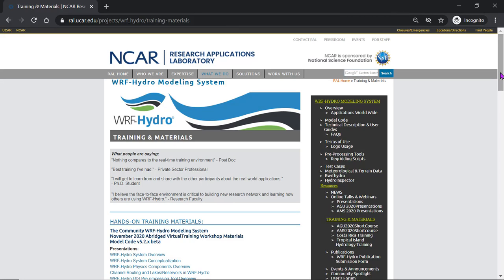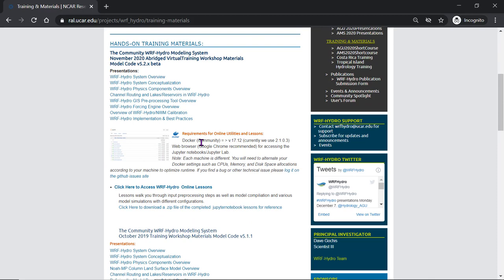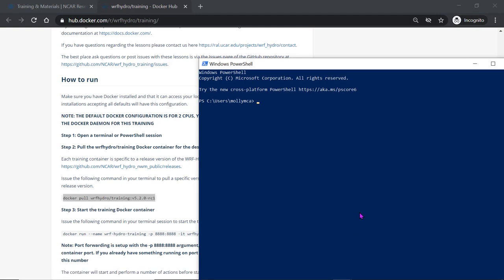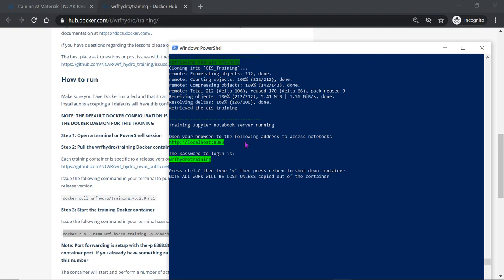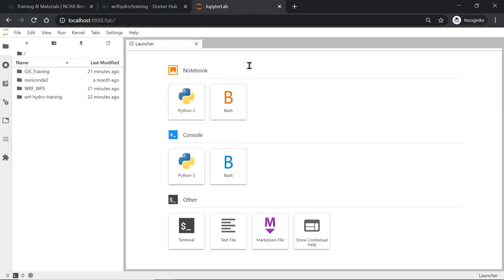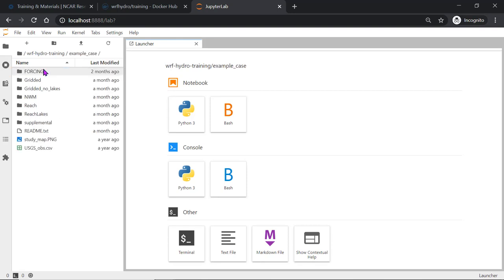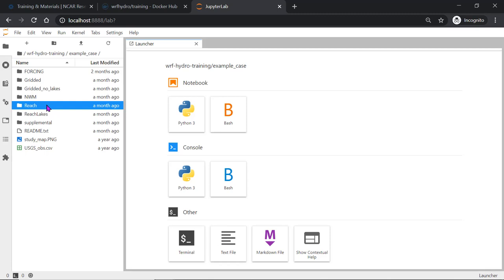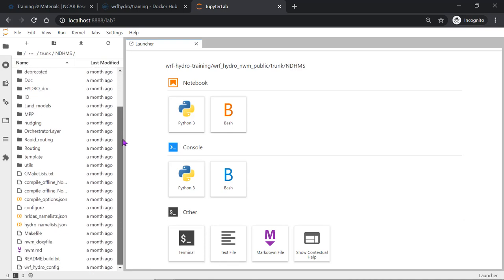WRF-Hydro Training Access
The WRF-Hydro® Project develops leading edge hydrometeorological and hydrologic models and modeling support tools to investigate critical water issues around the globe. As an open platform, we strive to build and support a diverse and inclusive community of hydrologic scientists and practitioners to meet worldwide needs for water resource planning, hazard prediction and mitigation.

Water itself is boundless; so should be the community that studies it.

WRF-Hydro®, an open-source community model, is used for a range of projects, including flash flood prediction, regional hydroclimate impacts assessment, seasonal forecasting of water resources, and land-atmosphere coupling studies.

The underlying goal of WRF-Hydro® development is to improve prediction skill of hydrometeorological forecasts using science-based numerical prediction tools.